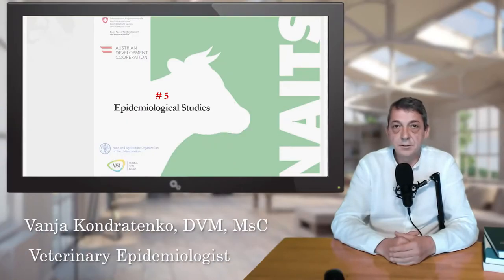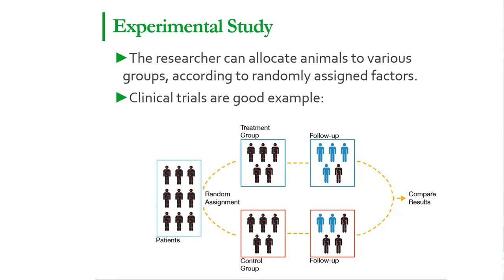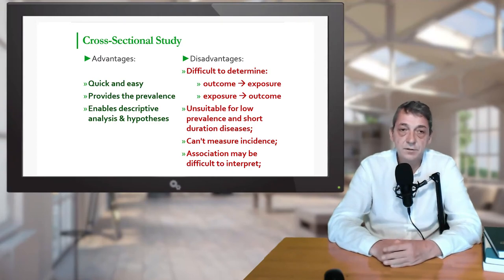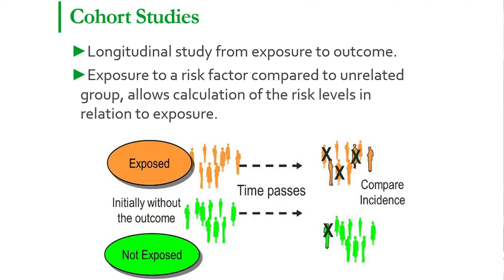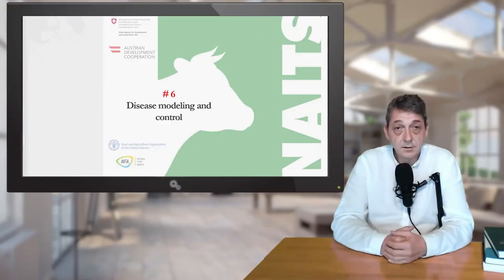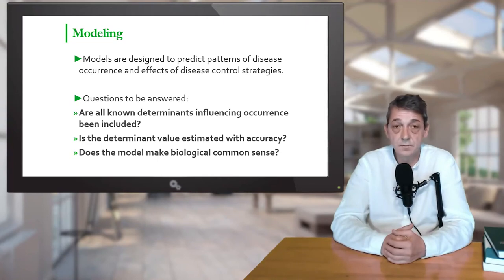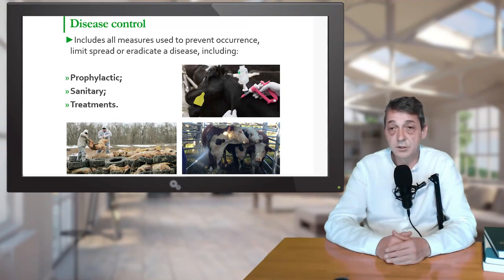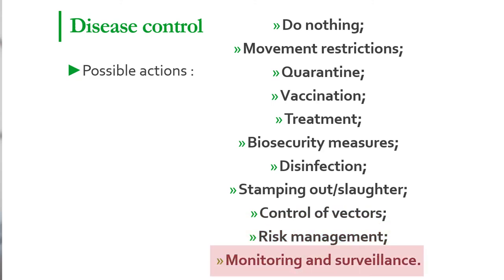Introduction to Veterinary Epidemiology #5 - Epidemiological Studies and # 6 Modeling